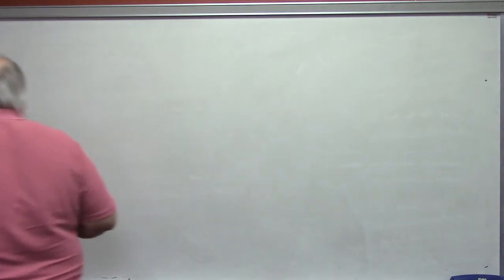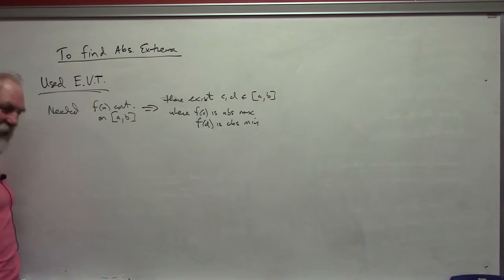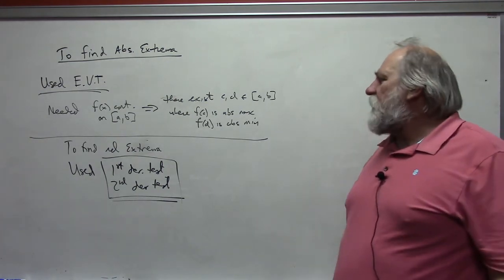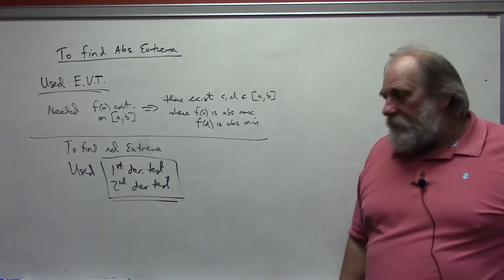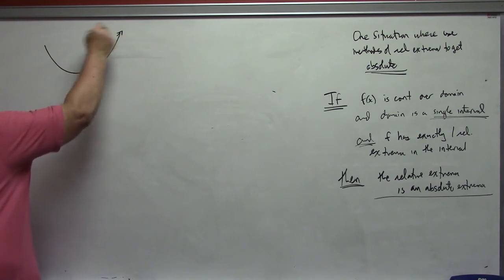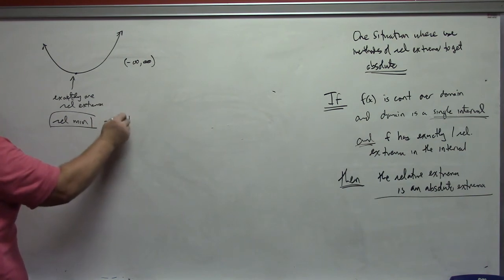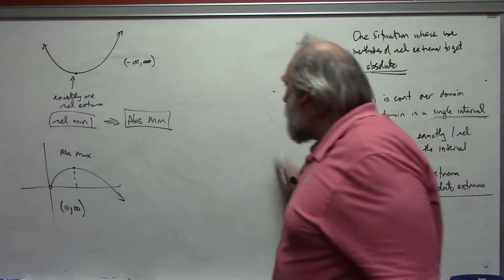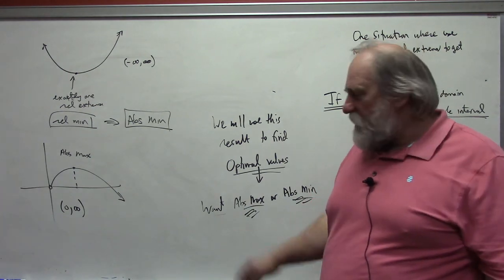Local goes Global